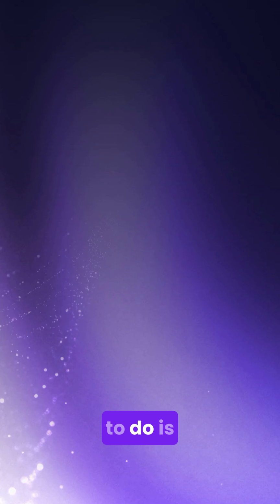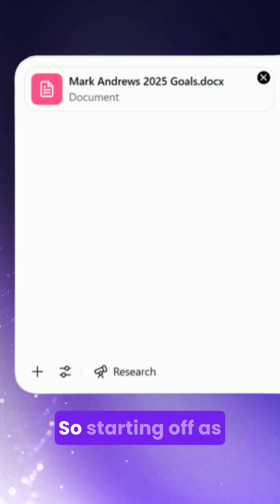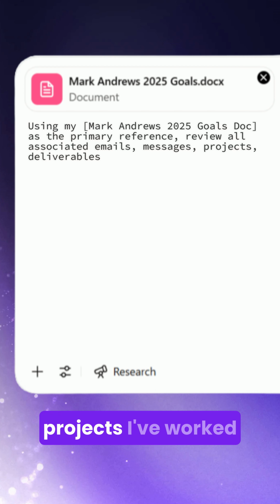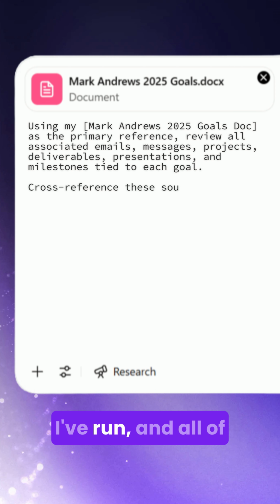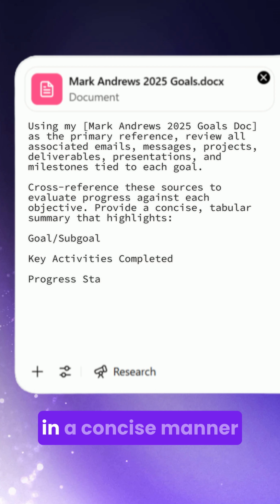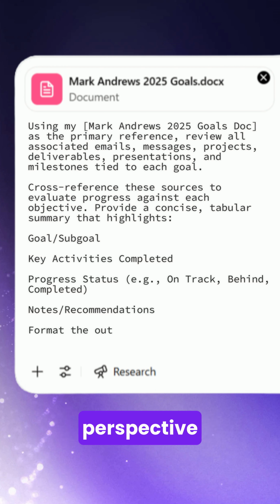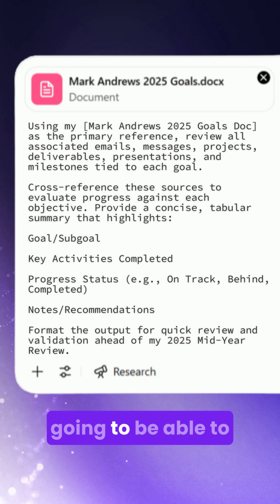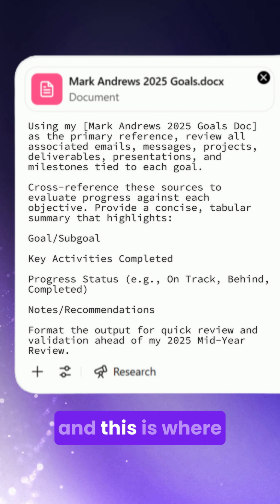How to use ChatGPT for Mid-Year Reviews: Primary and Secondary Sources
Mid-Year Reviews are upon us, and I want to show how AI tools like ChatGPT, Claude, and Copilot can help simplify the preparation needed.

Preface: The power of primary and secondary source documents to use as a foundation for prompting or AI Products is massive. Here’s a use case that is relevant to all, and might just help save you a bit of time this summer.

Here’s how it’s done:

Primary Source: Upload / Identify your “2025 Goals Document” as a foundation.

Secondary Source: Identify the channels you communicate on, the deliverables and assets you’ve worked on, and all associated milestones to summarize for comparison. (Here is where the fine tuning is very important, so make sure you triple check it all.)

Upload your “2025 Goals Document”, and input a useful prompt, like this:
“Review my 2025 Goals Document along with related emails, files, messages, and deliverables For each goal and subgoal, provide a summary that includes: Current progress (e.g., On Track, Delayed, Completed), Key actions taken, Recommendations and area of support needed. Output everything in a concise table titled “2025 Mid Year Progress” for my review.”

Can AI Help with Mid-Year Reviews? Absolutely. It may even delight you with some work gone unrecognized, however, you must double and triple check for accuracy.

Always.

To learn more about what I do, go to aiprophets.com